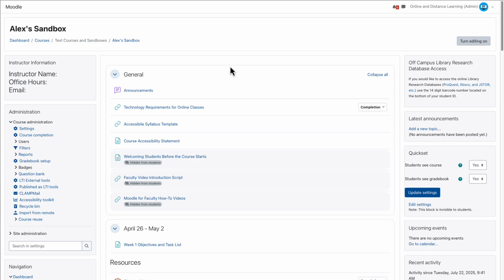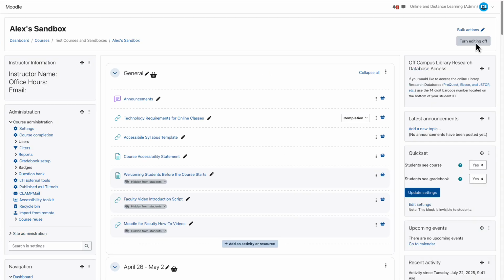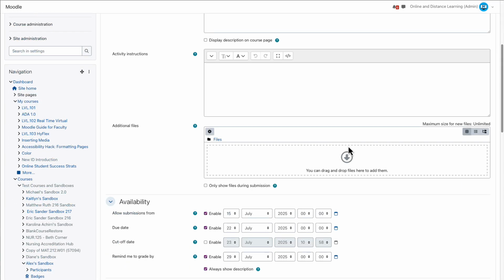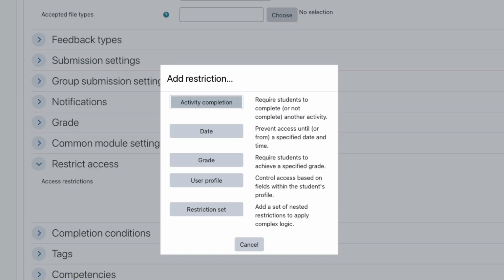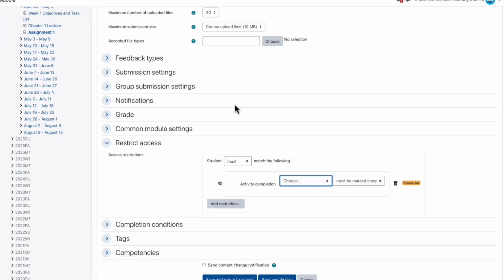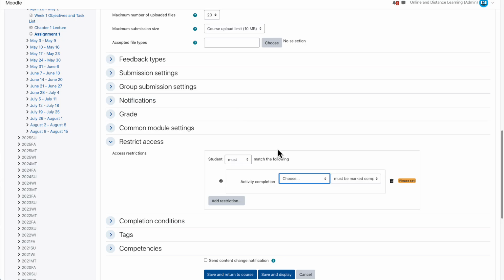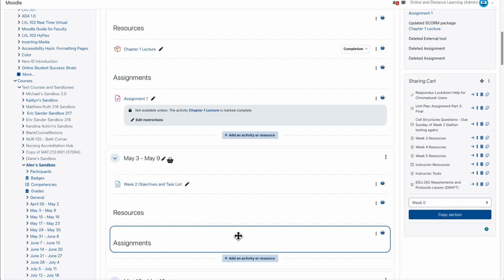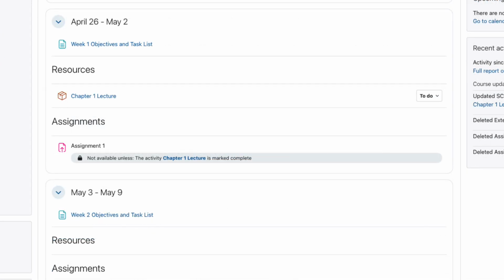Restrict Access to Activities